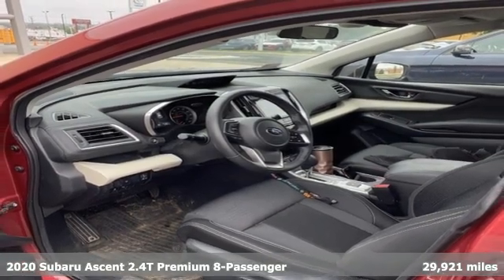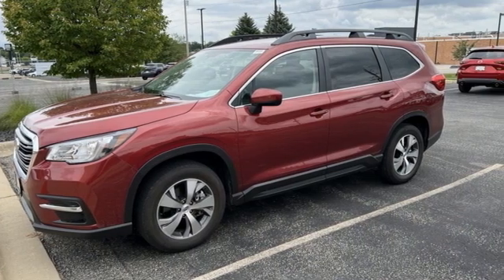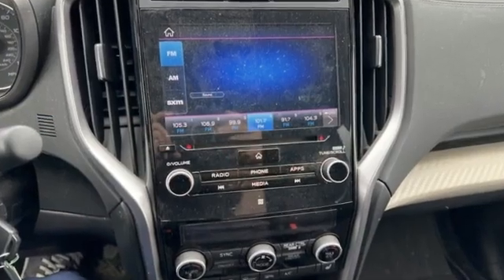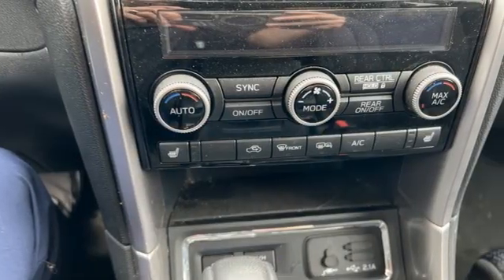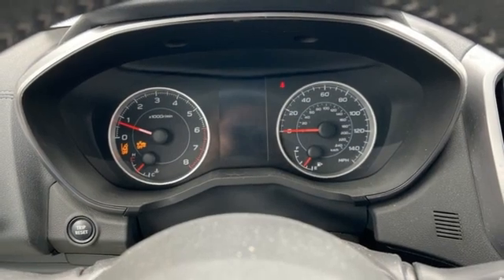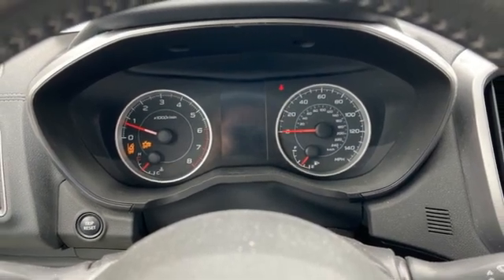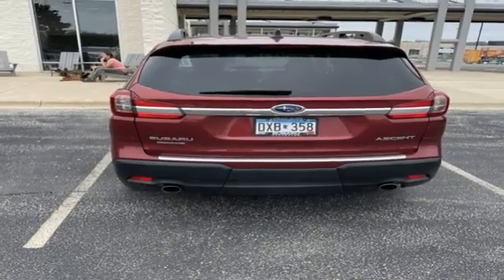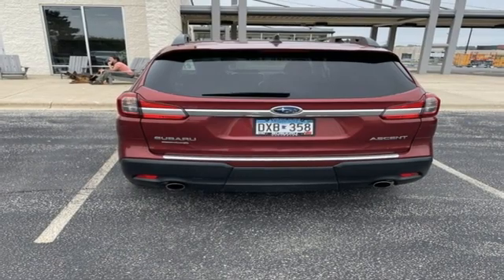Used 2020 Subaru Ascent Rochester, MN KA22512 - SOLD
Year: 2020
Make: Subaru
Model: Ascent
Trim: Premium
Engine: 2.4L DOHC
Transmission: Lineartronic CVT
Color: Red
Mileage: 29921
Stock #: KA22512
VIN: 4S4WMABDXL3422165
Recent Arrival! Ascent Premium Crimson Red Pearl Odometer is 4200 miles below market average! Clean CARFAX. Collision Warning System, Heated Seats, Blind-Spot Monitors, Lane Keeping Assist, Touchscreen Controls, Backup Camera, Keyless Access with Push Button Start, Voice Recognition, Bluetooth Hands-Free, AWD, 4WD, Portable Audio Connection, Sirius Radio, Smart Key, Non Smoker, No Pets, All-Weather Floor Liners, Auto-Dimming Exterior Mirror w/Approach Light, Cargo Cover, Cargo Tray, Popular Package #4, Rear Bumper Cover, Rear Seatback Protector, Standard Model. Free CARFAX Vehicle History Report, please call and request! 21/27 City/Highway MPGbrbrbrWe look forward to earning your business. Rochester Mazda 2955 48th St NW, Rochester, MN 55901. Part of the Rochester Motor Cars Family.

Address:
4365 Canal Place Southeast